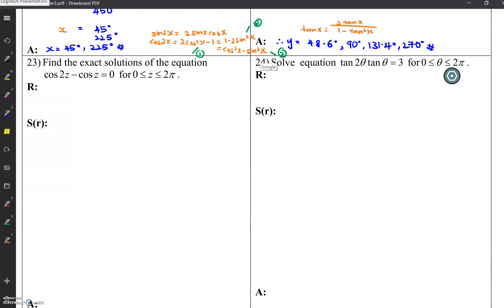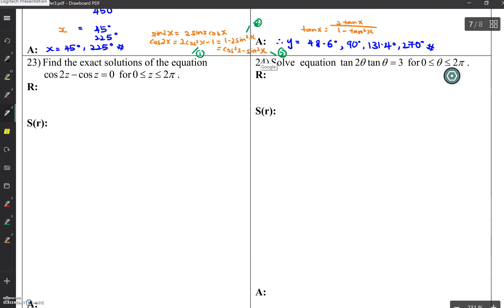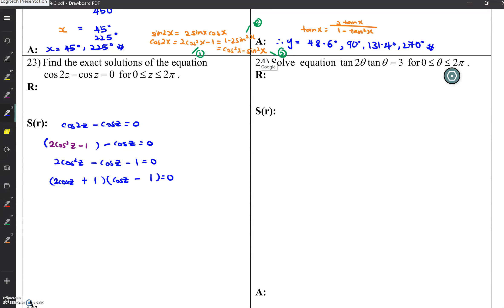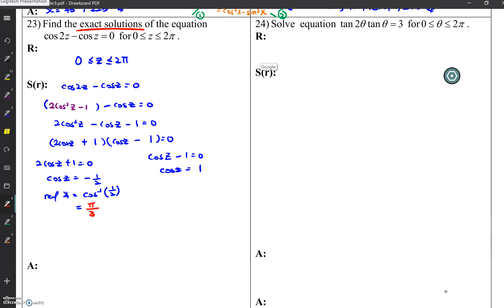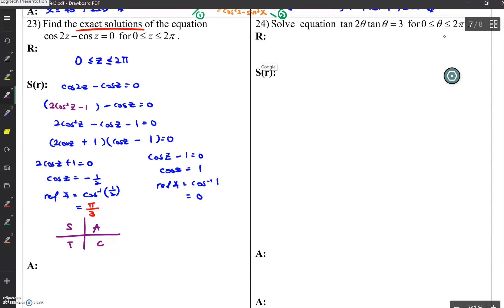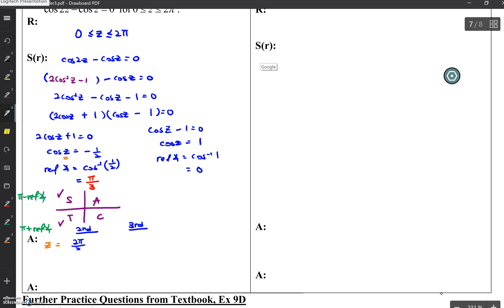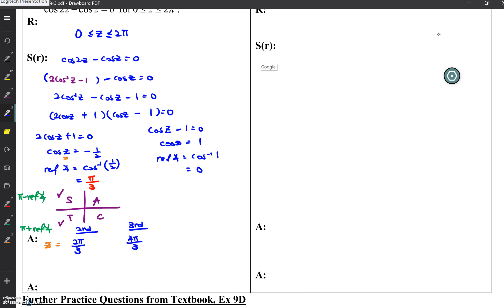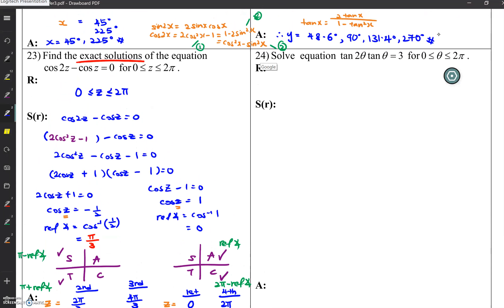Type 4 Q23